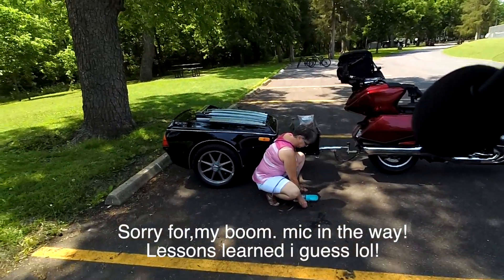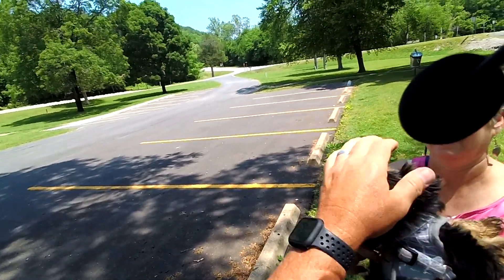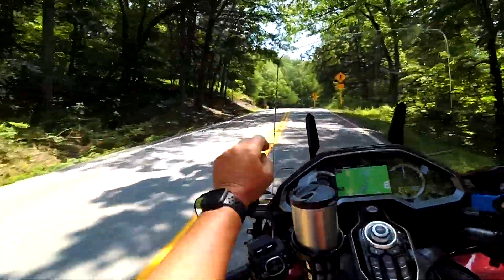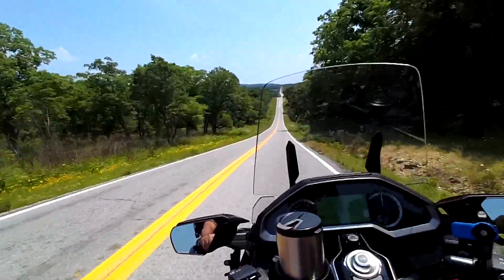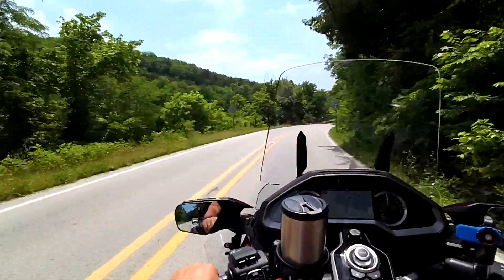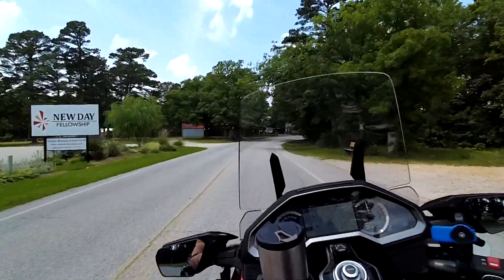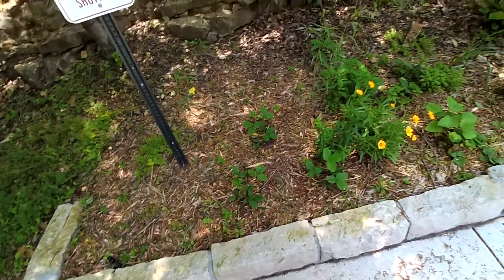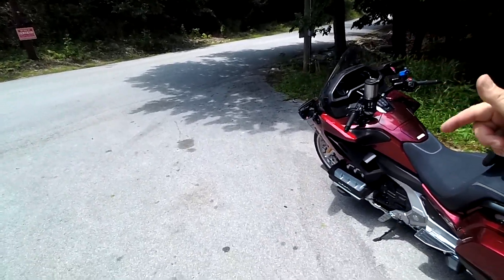2023 Honda Goldwing DCT Tour & Bushtec Motorcycle Trailer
2nd:  Click the Thumbs Up on this video!